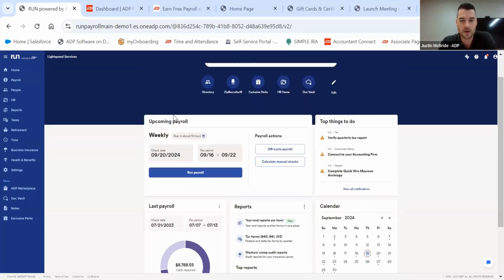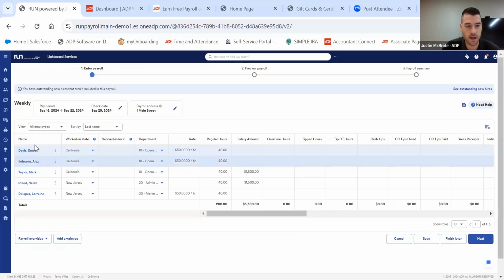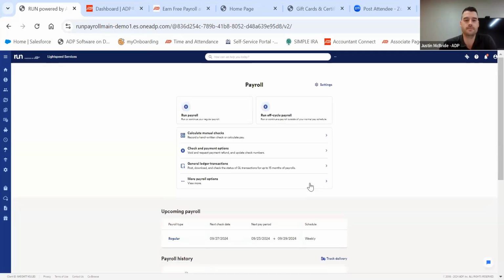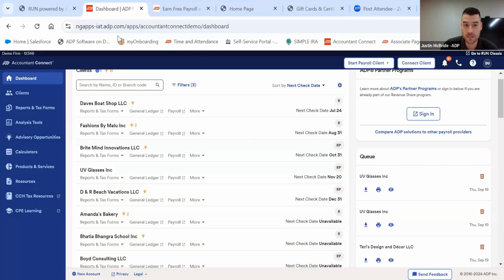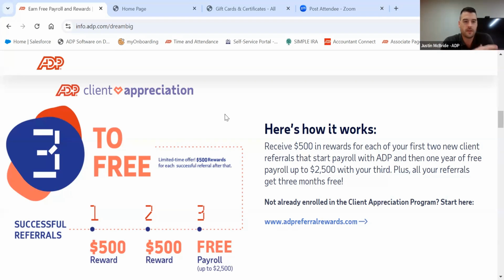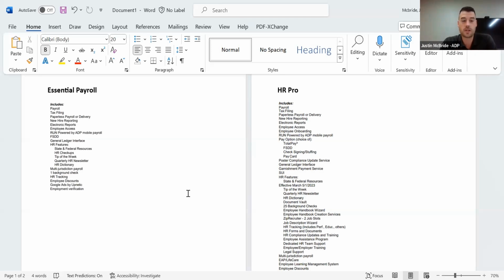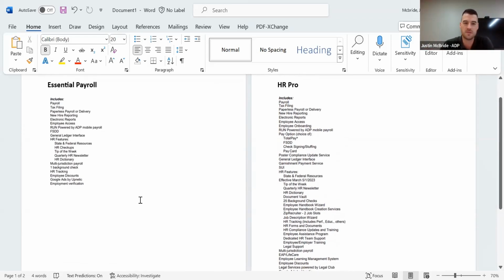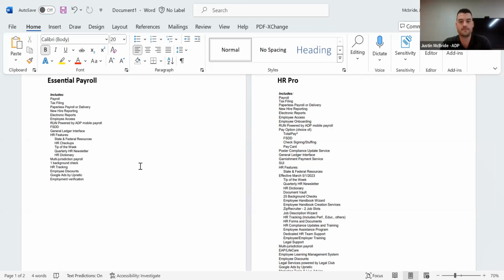Unlocking Payroll: Essential Tips for Bookkeepers in 2024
Are you a bookkeeper looking to master payroll in 2024?

Join us with ADP expert Justin as he shows us how easy adding Payroll services can be to boost your revenue!

Here are the ways to work with us here at Coaching Businesses for Success:

 ⚡️Join our Bookkeeper Course & Community TODAY with this special
limited-time bundle at The Bookkeeper Blueprint Fast Start Weekly Q&A for
Bookkeepers

Our Favorite Bookkeeping Tools:
🔥Use Keeper for your bookkeeping workflows ➡️
🔥Get the book that helped Megan start before courses were a thing ➡️
🔥 Afraid of failing - check out Fear is Not The Boss of you by Jennifer Allwood ➡️

Our mission here at Coaching Businesses for Success is to help bookkeepers go full-time doing what they love, earning what they want, while working part-time to live the life they dream of.